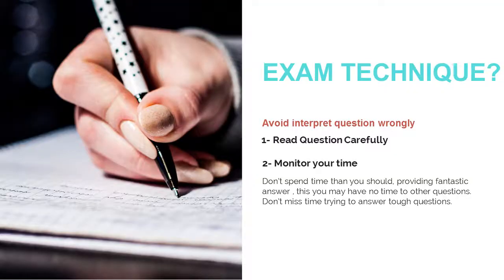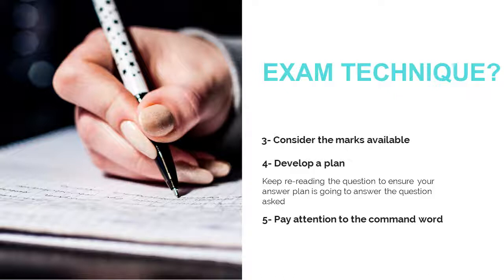NEBOSH IGC 6 1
See more courses on My Udemy Channel